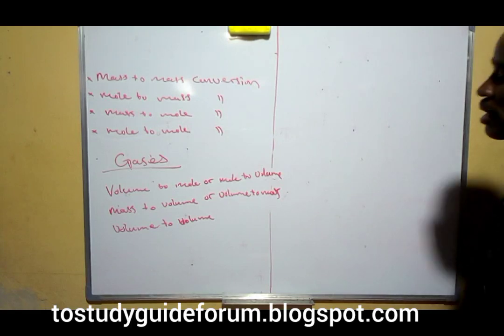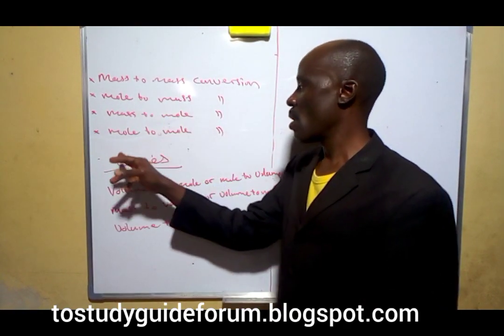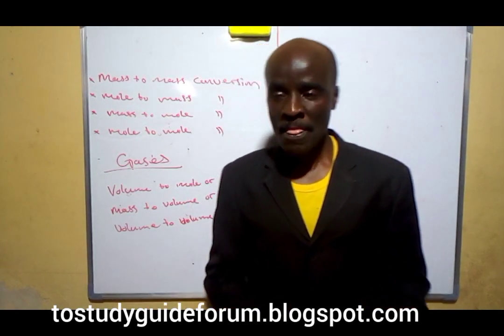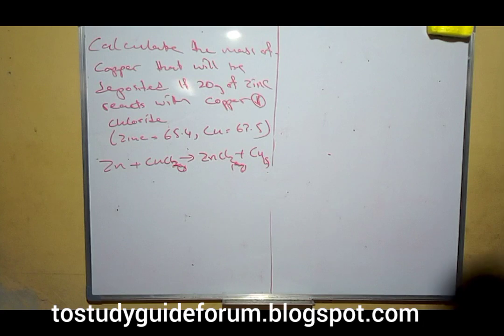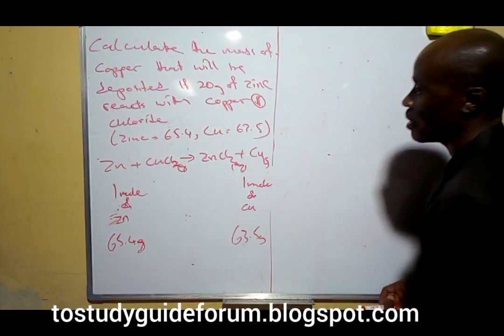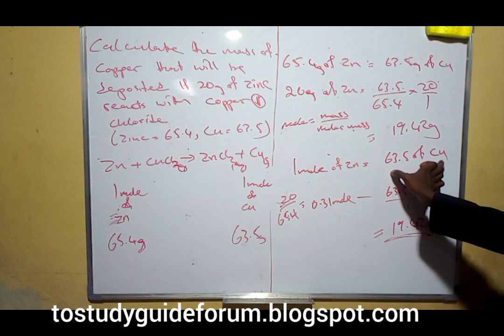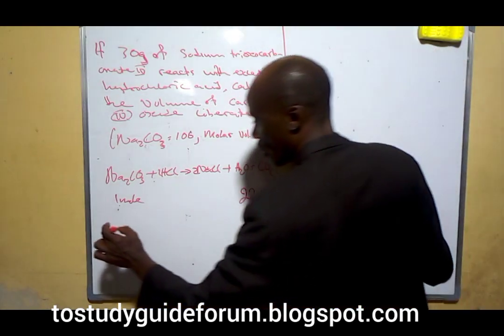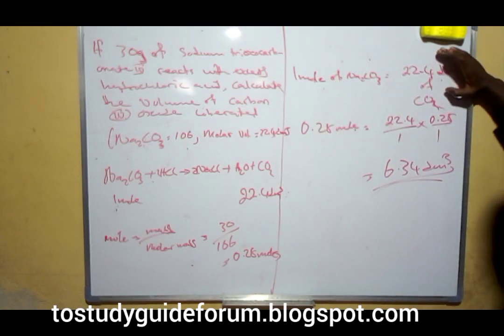Stoichiometry Class Step-by-Step guide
In this video, you are going to learn how to handle mass-to-mass stoichiometry and mole-to-volume stoichiometry.